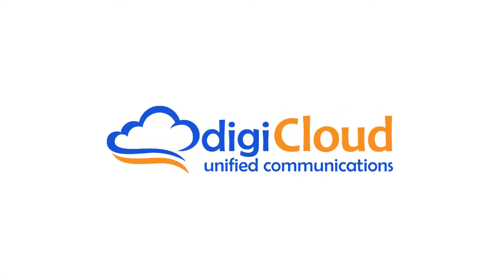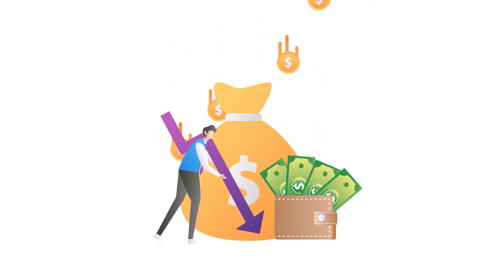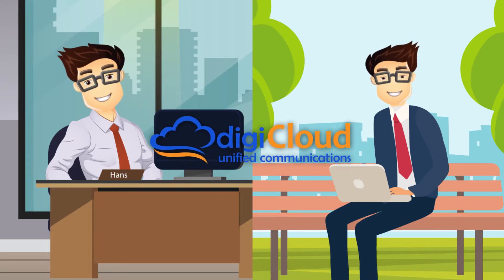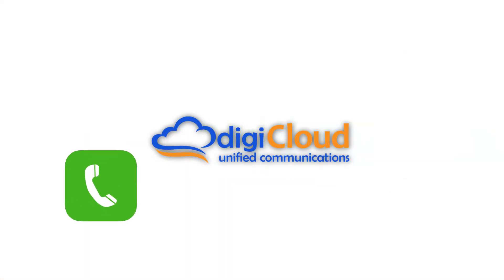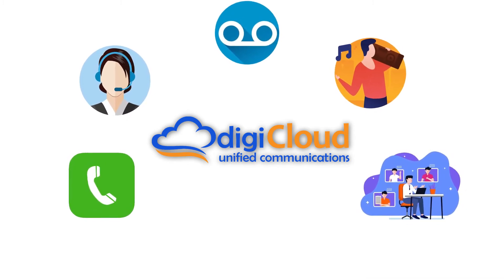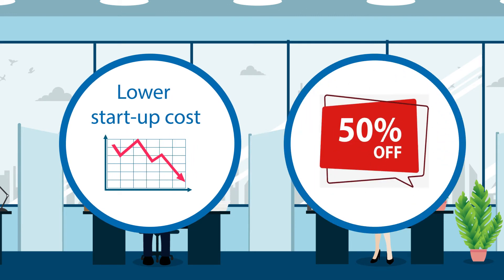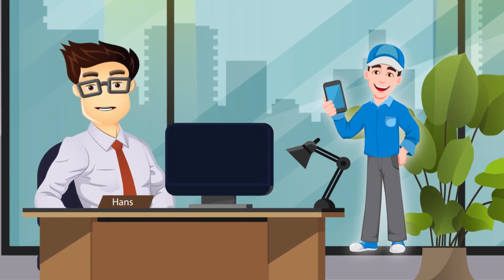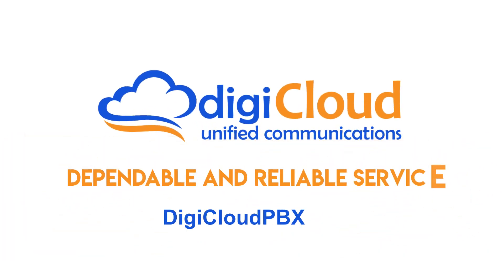Digi Cloud PBX Phone Systems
Digi Cloud PBX! The Office phone you can use from home!